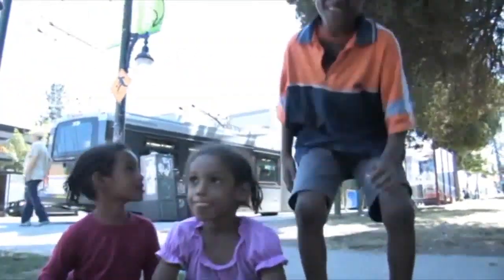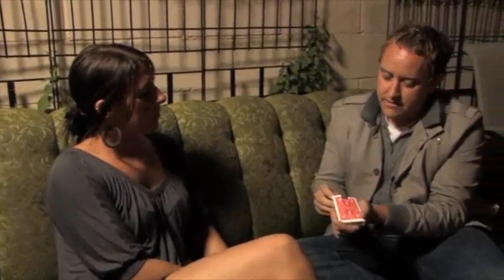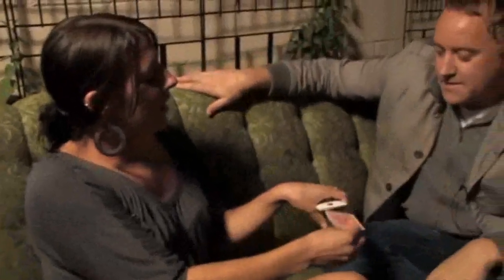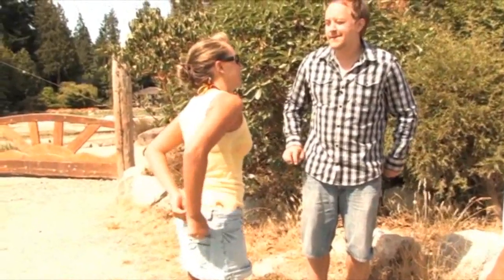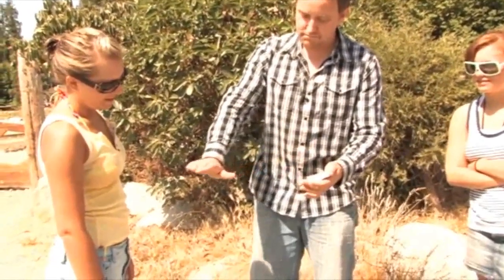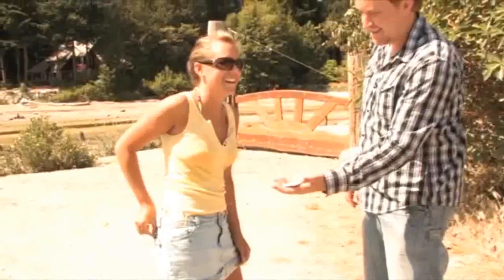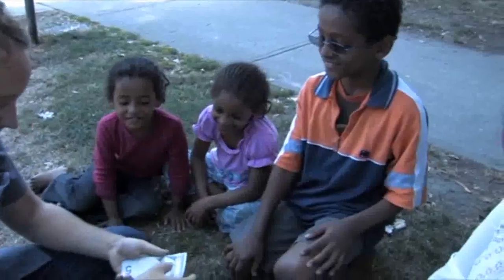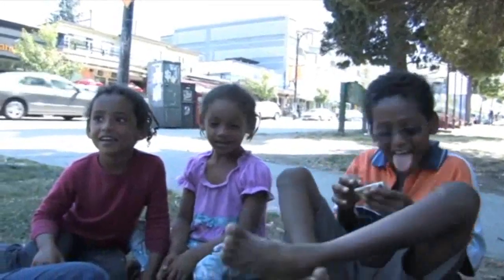The Vault - LVL$ by Paul Harris